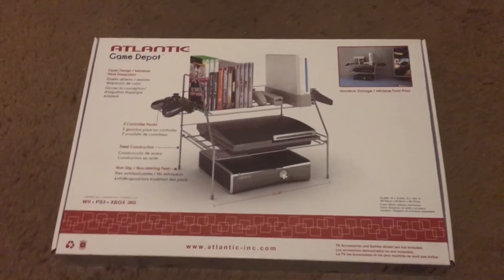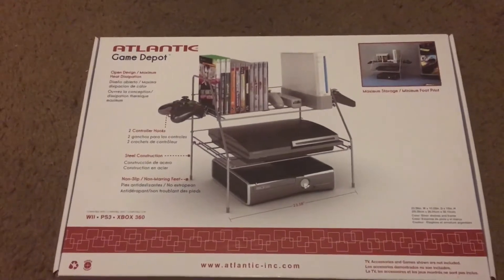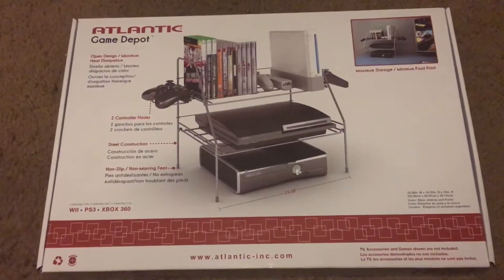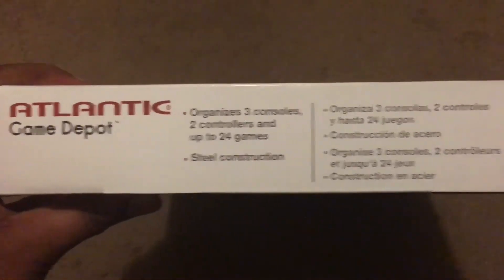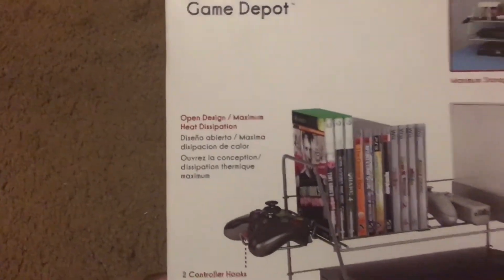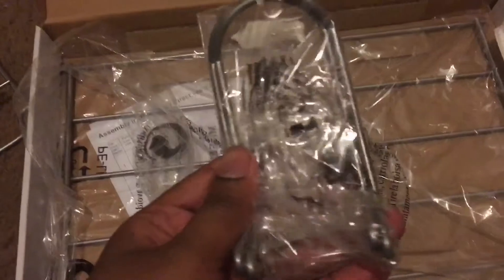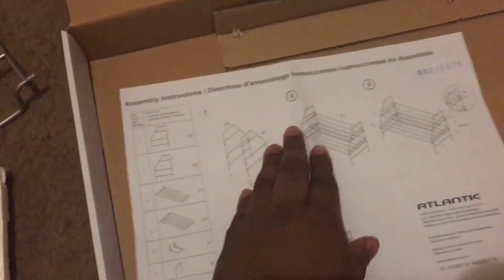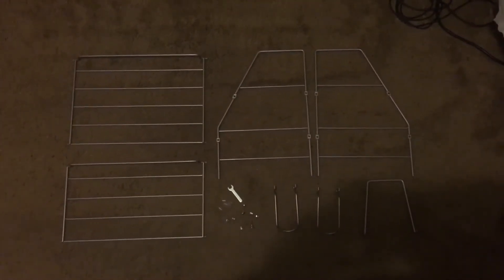Atlantic Game Depot Gameing Rack My Review Enloy!!! 🎮 (2018) ®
Hello Guys this is my review of the Atlantic Game Depot Gameing Rack I hope you guys enjoyed the video and if you in the market and you're looking for a gameing rack like this I hope I satisfy you with your purchase and I hope you was finding what you was looking for thanks for watching don't worry the Xbox video is still coming in more videos is still comeing

The Systems That Fits On The Gameing Rack Update 2019

Playstation PS1 PS2 PS3 PS4 PS4 Pro/Slim
XBOX Original Xbox Xbox 1 fat Xbox 1 S Xbox 1 X
Nintendo Wii Wii U Game Cube Nintendo 64